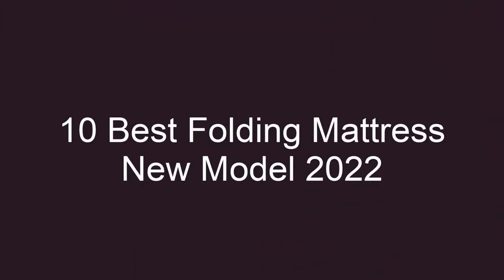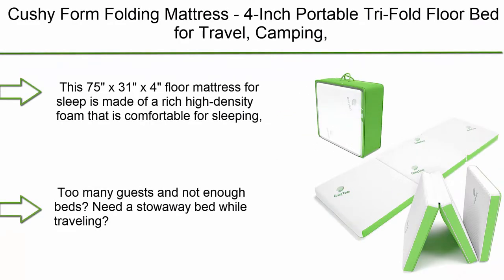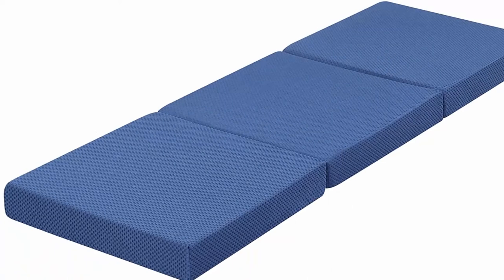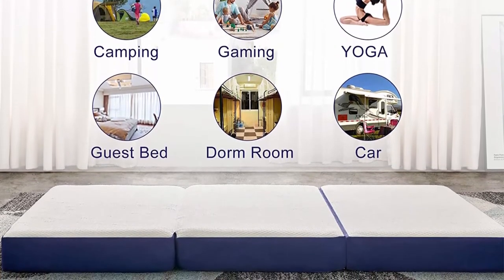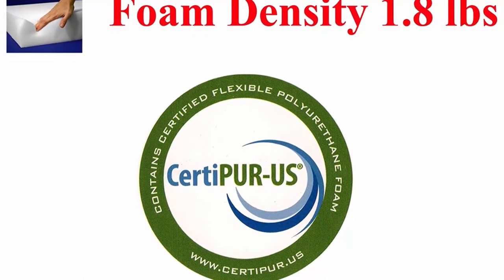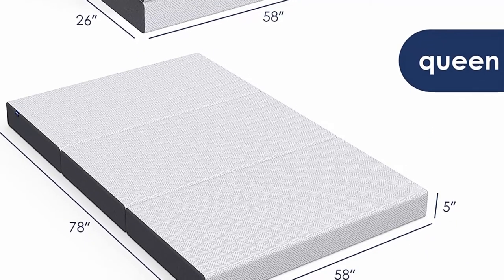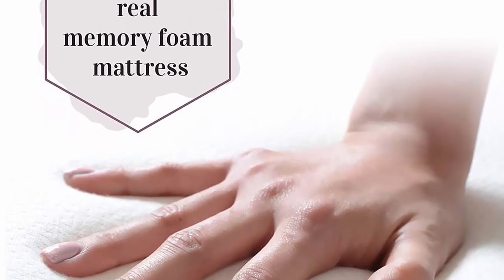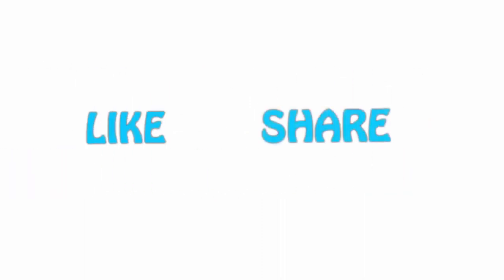✅ 10 Best Folding Mattress New Model 2022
► Checkout These Links For Updated Price Of Folding Mattress;
❥ Top 1. Folding Mattress Queen

❥ Top 2. Milliard Diplomat Folding Bed – Twin Size - with Luxurious Memory Foam Mattress and a Super Strong Sturdy Frame – 75” x 38

❥ Top 3. Inofia Folding Mattress Queen, Memory Foam Tri-fold Mattress, Non-Slip Washable Cover, 5-Inch Portable Floor Bed for Camping, Play, Reading, Road Trip

❥ Top 4. Portable Mattress - Folding Memory Foam Guest Fold Up Bed w/Case | Tri-Fold (6 Inch) Travel Away Floor, Futon & Camp Cot Topper for Fast Trifold Foldable (Fold-Up & Fold-Out) Sleep Comfort (Twin)

❥ Top 5. DandD Futon Furniture Shikibuton Tri Fold Foam Beds, Tri-Fold Bed, High Density 1.8 lbs Foam, Twin Size, Full, Queen Folding Mattresses. (Queen Size 4x60x80, Gray)

❥ Top 6. JINGWEI Folding Mattress, Tri-fold Memory Foam Mattress Topper with Washable Cover, 4-Inch, Full Size, Play Mat, Foldable Bed, Guest beds, Camp Portable Bed,52" 73" 4"

❥ Top 7. Best Choice Products 4in Thick Folding Portable Customizable Twin Mattress Topper w/Bonus Carry Case, Plush Foam, Washable Cover

❥ Top 8. Olee Sleep Tri-Folding Memory Foam Topper, 4'' H, Blue

❥ Top 9. Cushy Form Folding Mattress - 4-Inch Portable Tri-Fold Floor Bed for Travel, Camping, Guest - Foldable 4 Inch Foam Sleeping Pad w/Carry Case for Adults and Kids

❥ Top 10. Giantex 4" Thick Folding Portable Mattress Pad Sofa Bed with Carrying Handles and Removable Washable Fabric, High-Density Foam Futon Sleepover Guest Easy to Store (Full XL, Gray)

►Timestamps:

00:00 - intro
00:43 - Top 10
02:01 - Top 9
03:20 - Top 8
04:04 - Top 7
05:05 - Top 6
06:44 - Top 5
07:39 - Top 4
08:59 - Top 3
10:45 - Top 2
12:05 - Top 1
13:15 - End